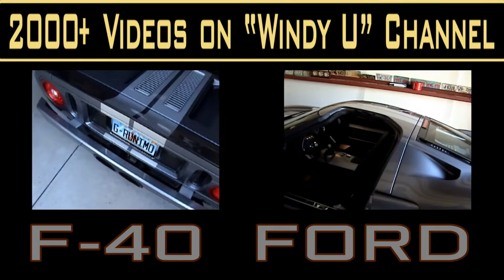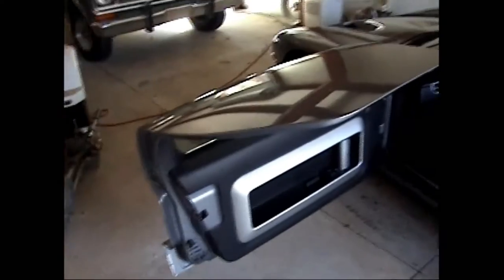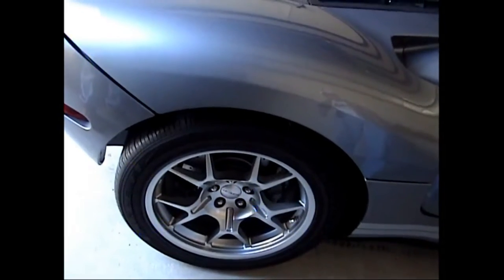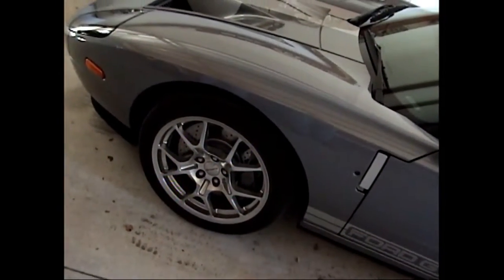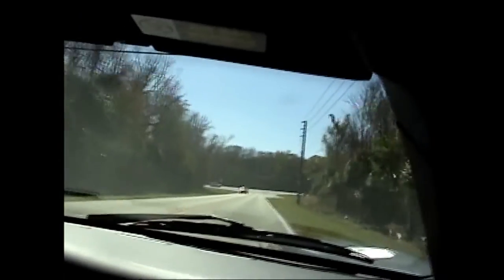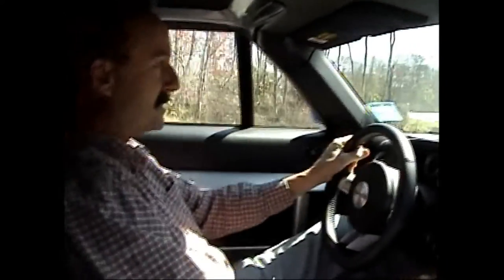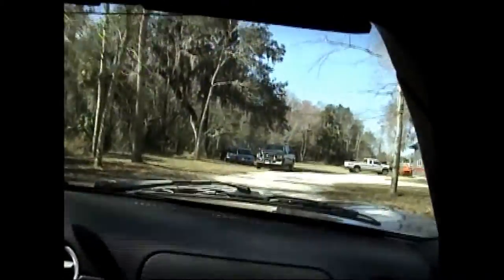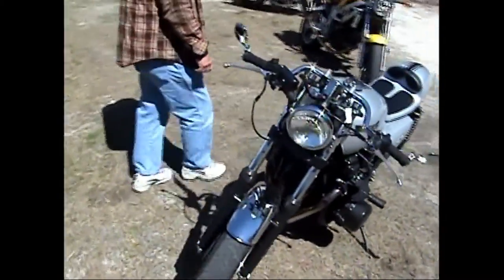F 40 FORD GT IS THE COOLEST CAR I HAVE EVER RIDDEN IN BY FAR.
THE F-40 FORD GT IS ICONIC IN MANY WAYS BUT TO RIDE IN ONE IS REALLY COOL.SCOTT'S IS AMONG THE CLEANEST AND AT 5000 MILES HAS NEVER BEEN WET OR HAD THE WIPERS RUN.SOMETHING SPECIAL FOR SURE.